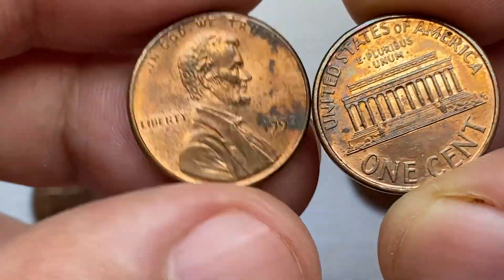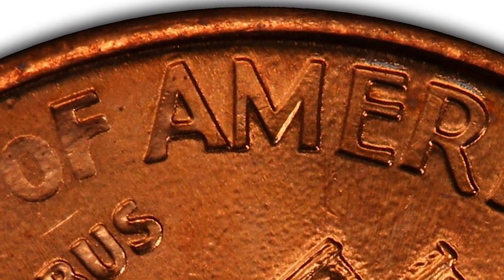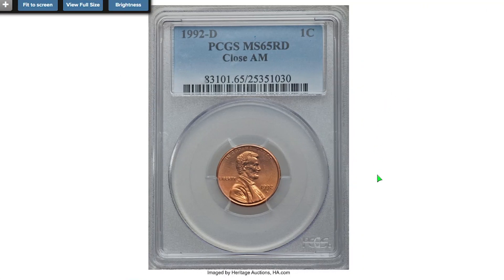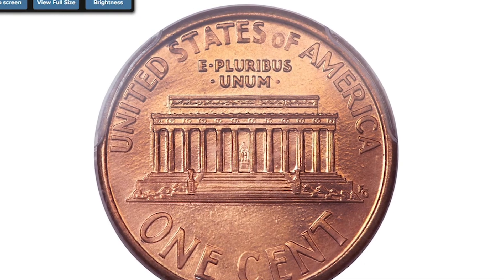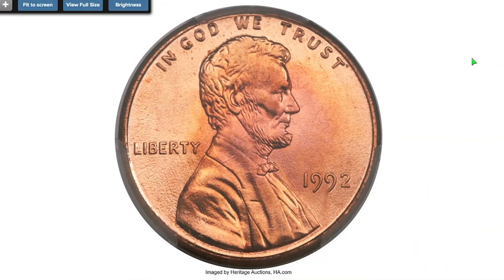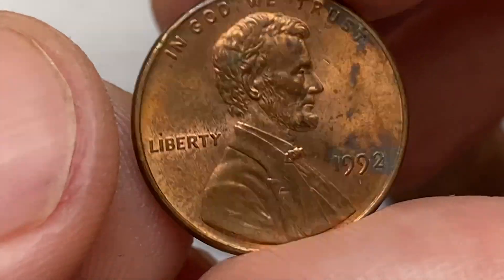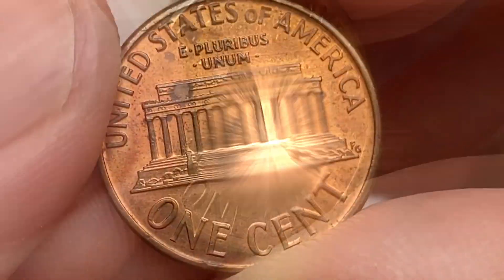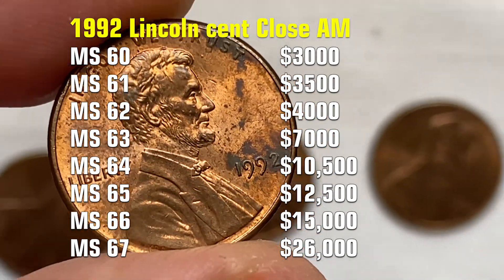The Mysterious 1992 Penny: A Close AM Secret Revealed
This 1992 penny Close AM video will show you how to pick up many 1992 pennies using just a few pieces of equipment. This is a great way to make money and learn about coin collecting at the same time.